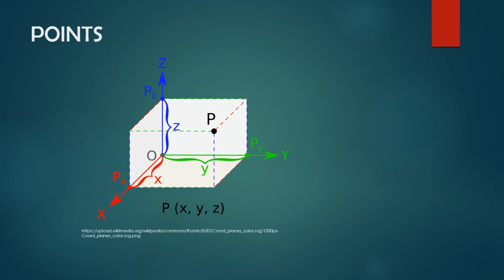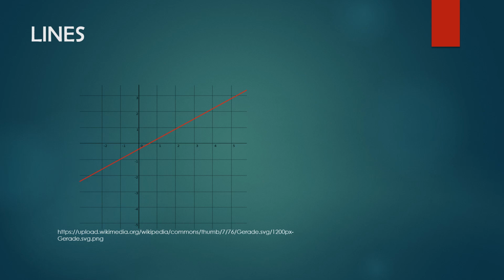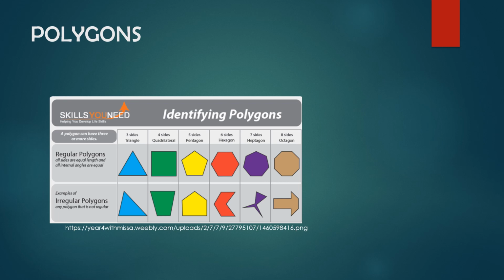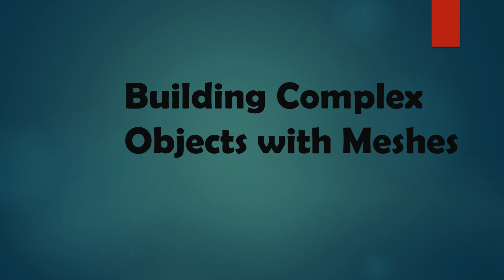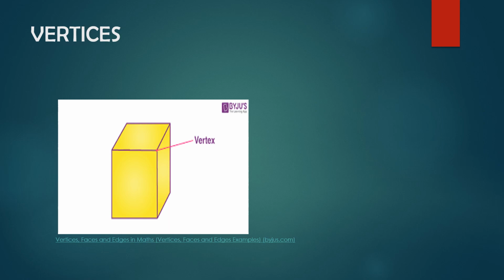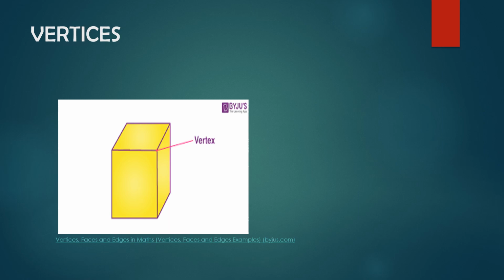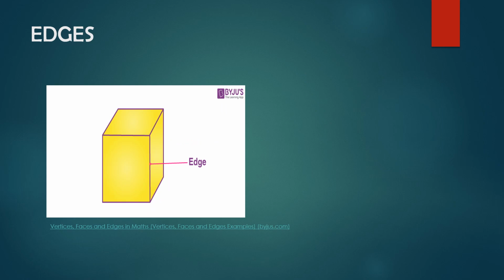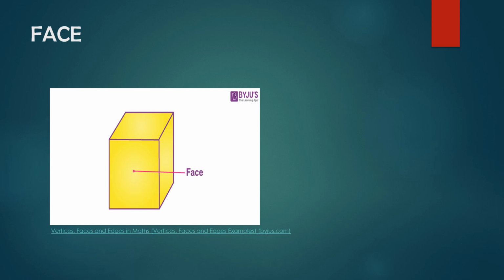Fundamental Primitives ACTIVITY 4 EMC 221